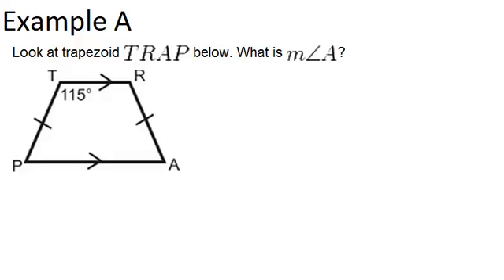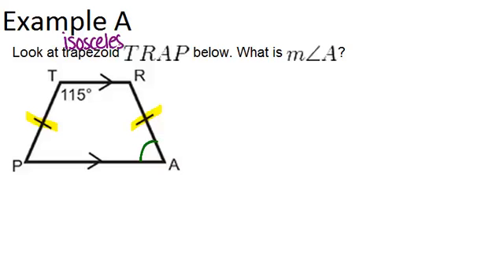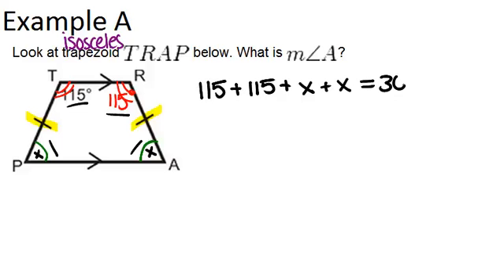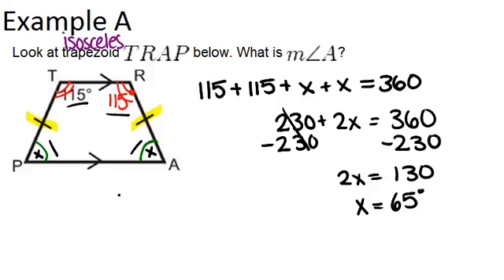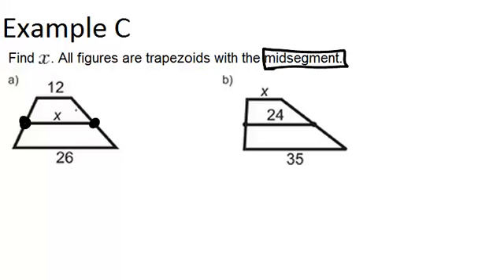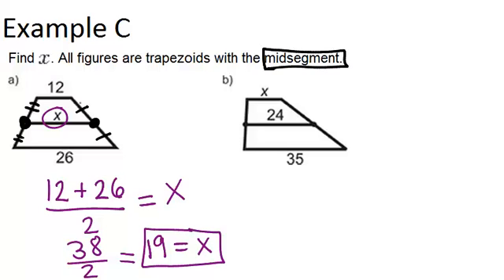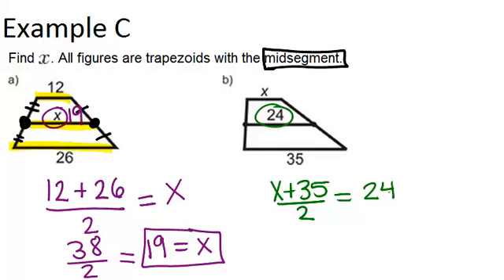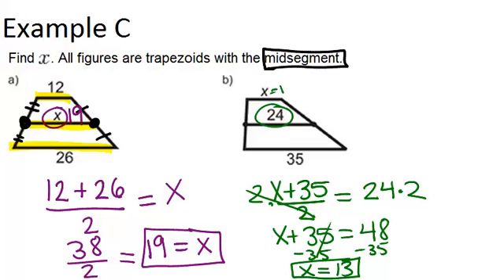Trapezoids: Examples (Geometry Concepts)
Here you'll learn the properties of trapezoids and how to apply them.

This video shows how to work step-by-step through one or more of the examples in Trapezoids.